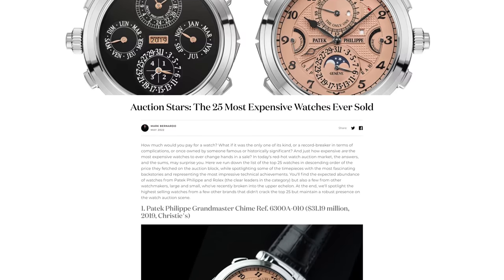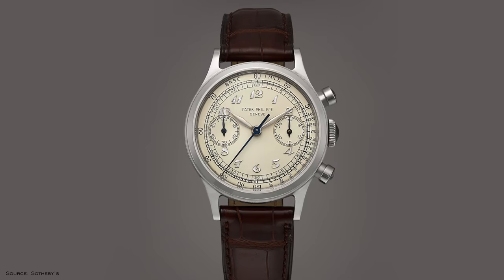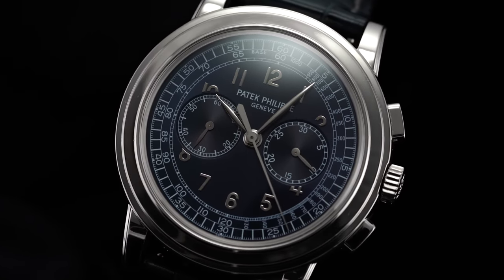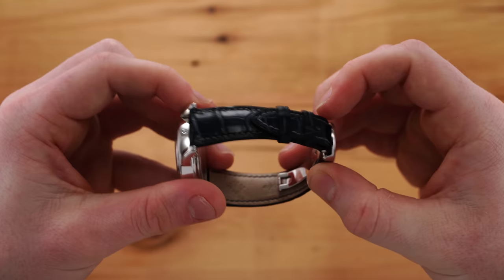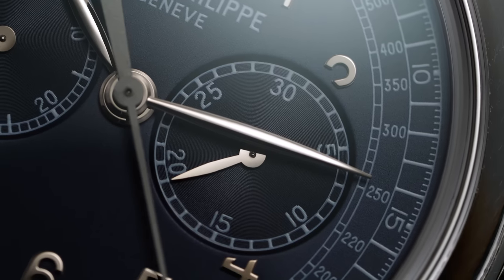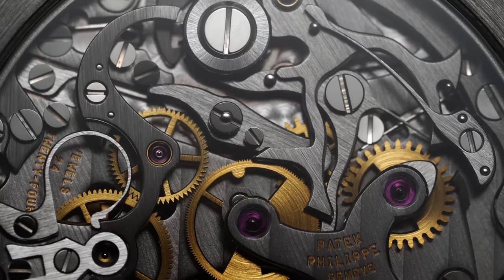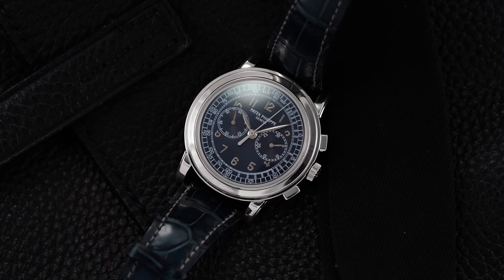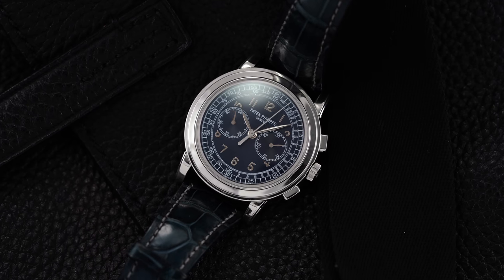The Epitome of Class From Patek Philippe - 5070P Chronograph Review